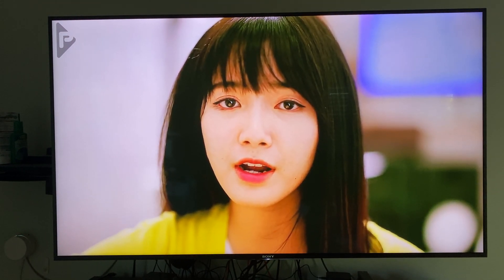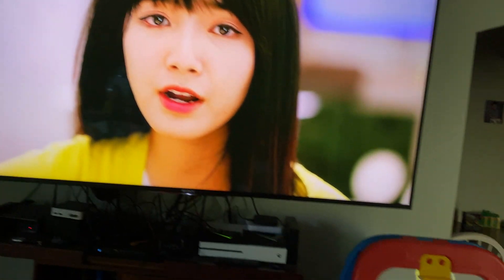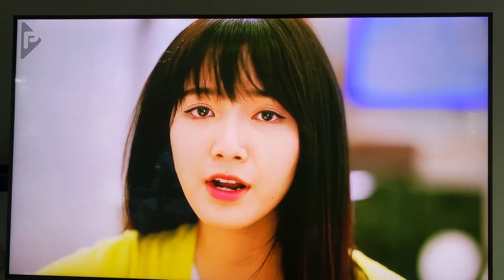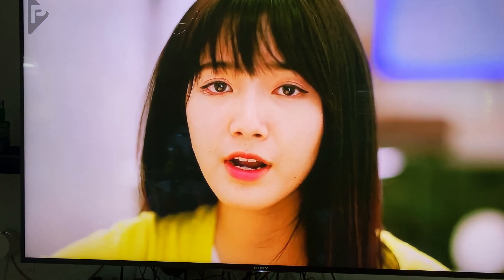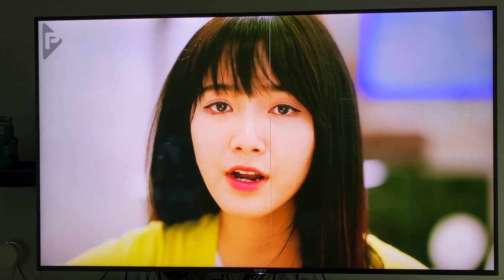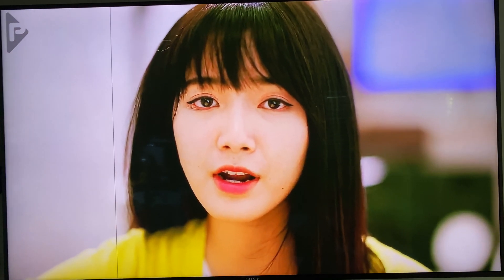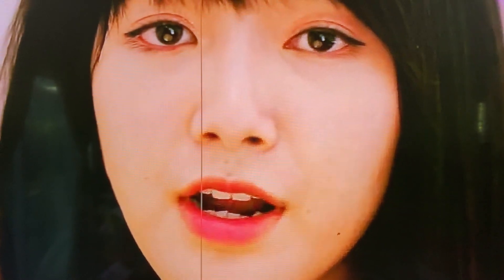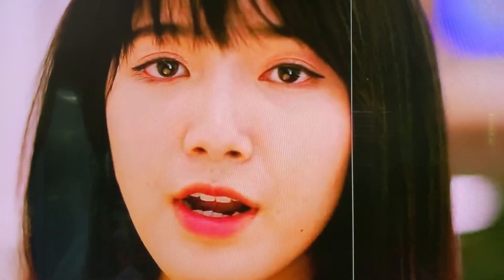AI Upscale with Nvidia Shield TV 2019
An attempt to show the difference in image quality with and without AI Upscaling. The video is a 1080p Jang Mi YouTube video played inside TKaraokeUSB.